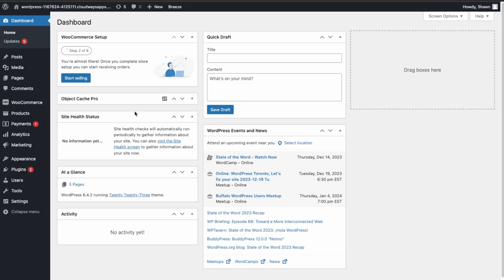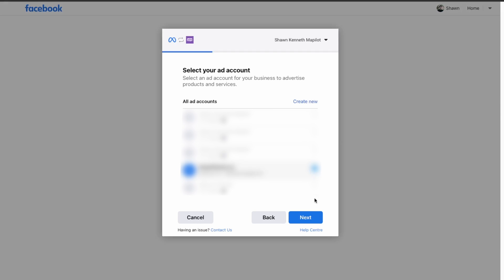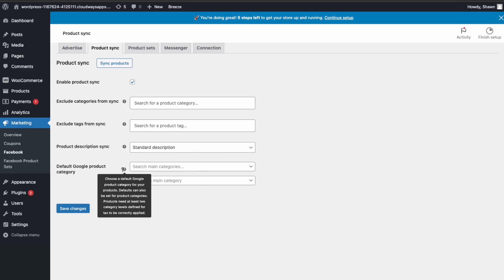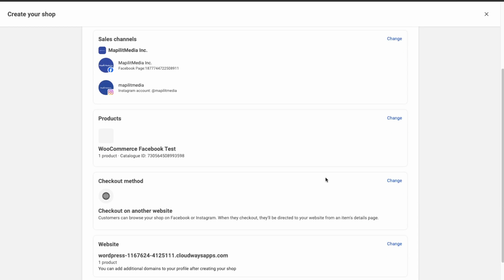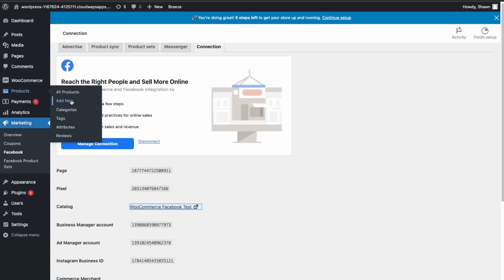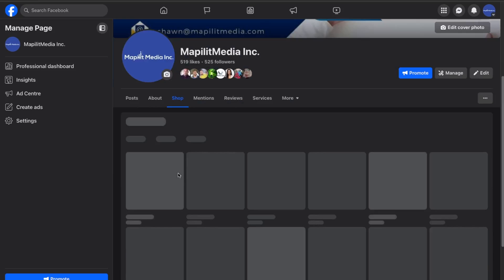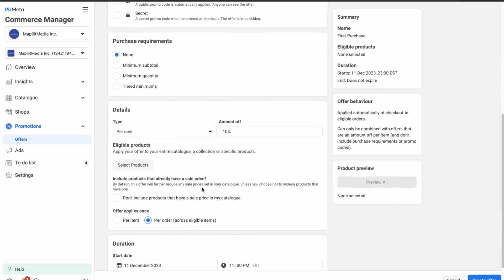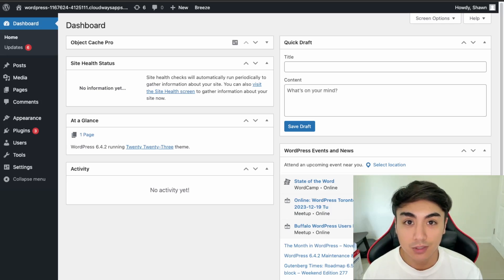How To Connect WooCommerce To Your Facebook Shop in 2023 - Full Walkthrough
In this video, I will be going over how to connect your WooCommerce website to Facebook which will automatically sync your products from your WooCommerce Store to your Facebook Shop. We will allow go into details of the features of Facebook Shop such as setting up Collections and Offers.

Timestamps:
Requirements: 0:09
Plugin Installation: 0:25
Connecting WooCommerce To Facebook: 0:50
Product Syncing Through Plugin: 2:15
Creating A Facebook Shop: 3:50
Facebook Shop Confiuration: 5:00
Launching Facebook Shop: 6:40
Setting Up Collection +: Offers 7:07
Disabling/Hiding Facebook Shop: 8:48

If you're looking for AI consulting services such as how to leverage AI in your business, you can check out my business website for more details